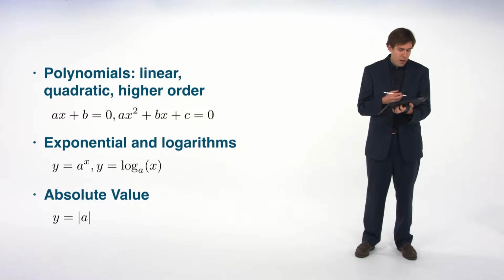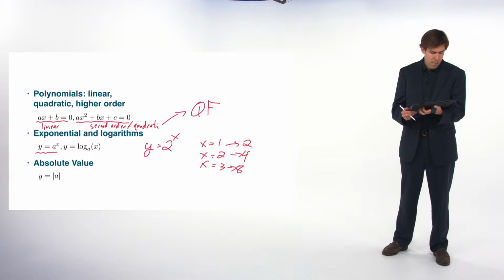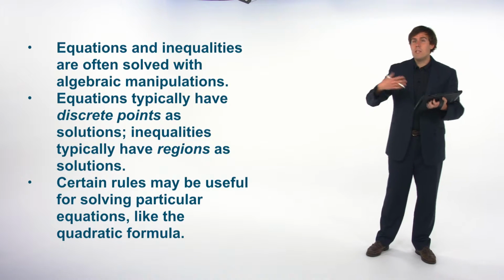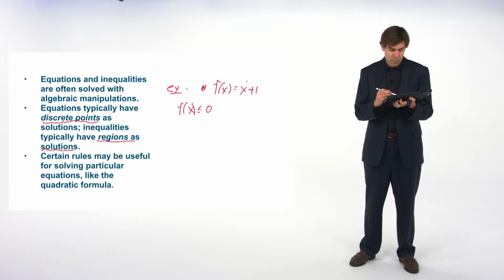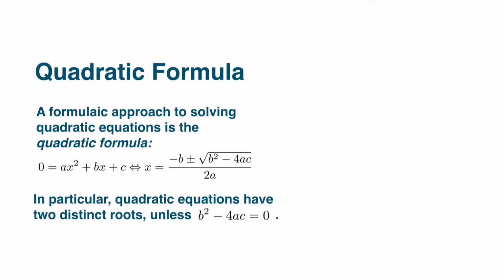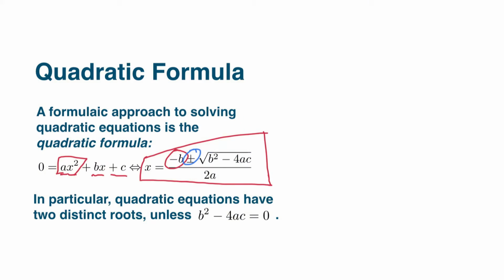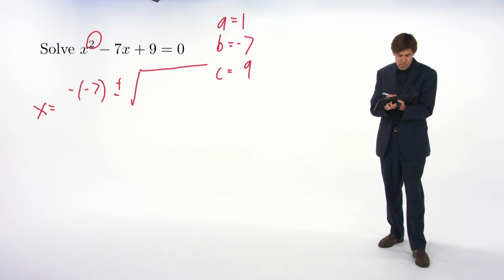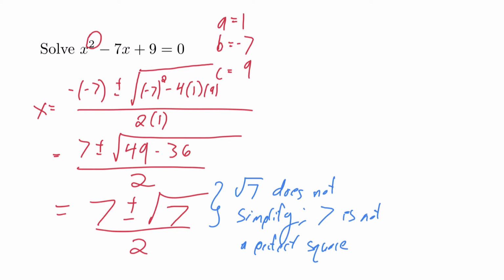Mathematics 1 1